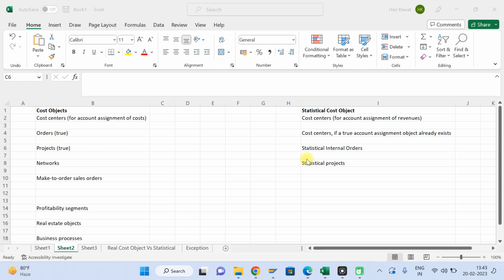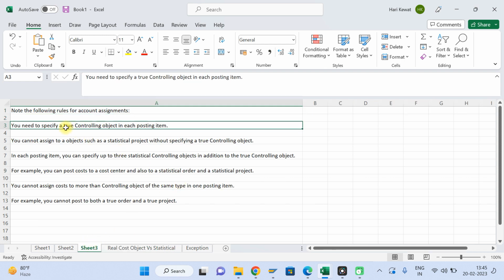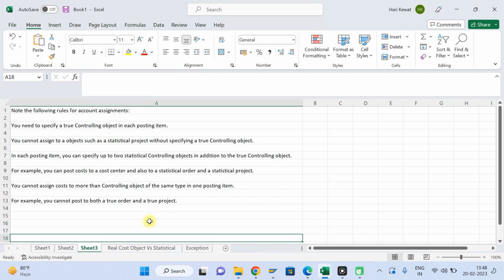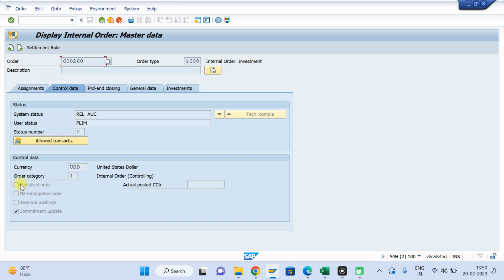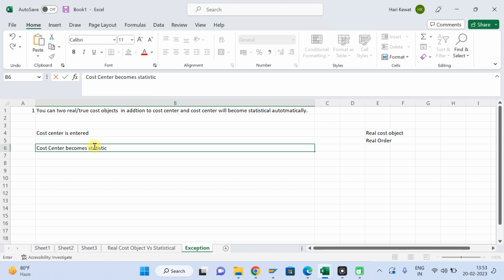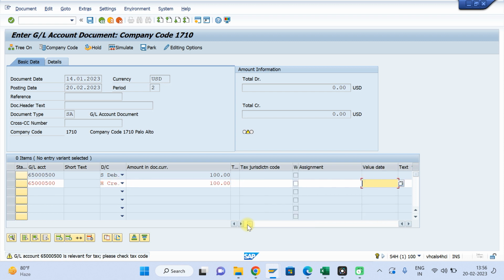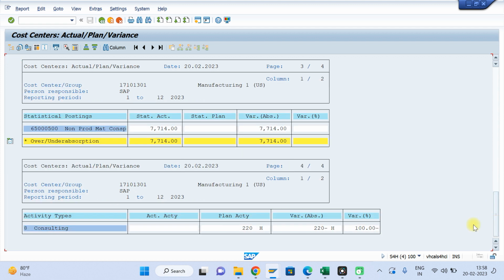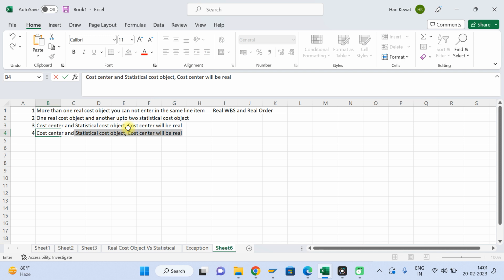Real Vs. Statistical Cost Objects Best FICO YouTube Channel # Realtime SAP FICO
1.We provide the best online training for SAP S/4HANA FI,CO,MM,SD,IM,PP,PS in English, Telugu and Hindi Languages.
2. We also provide SAP certification support.
3. We also provide realtime project for fresher to practise.
4. We also provide SAP end user training.